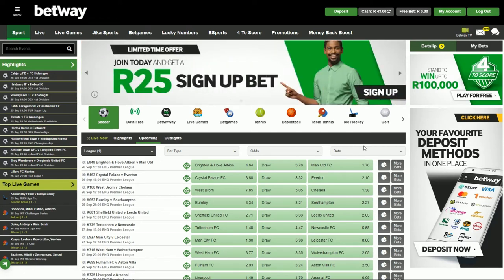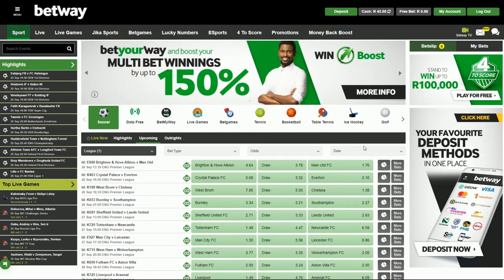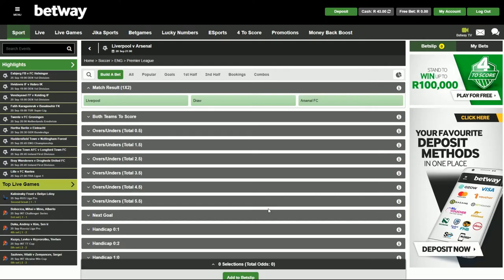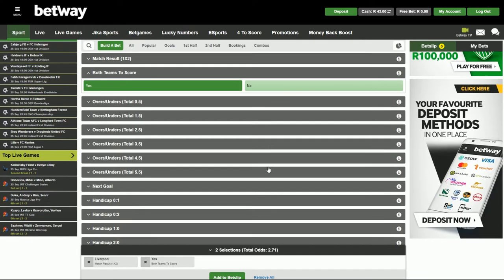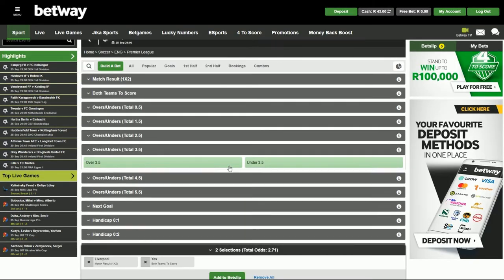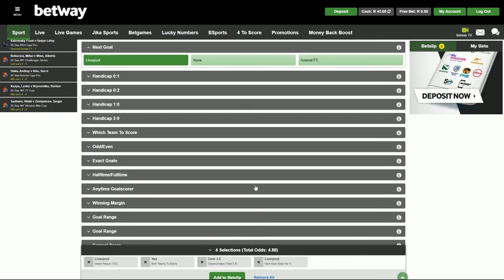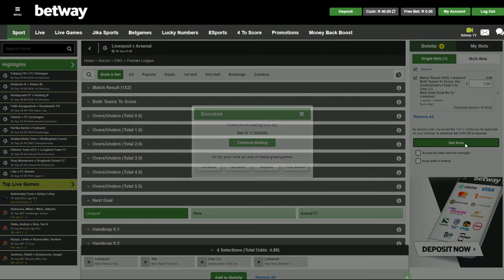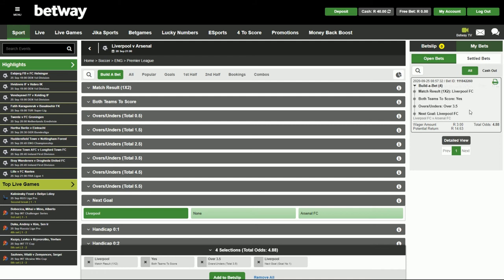Betway Build a Bet / Match Builder Guide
Betway's Build a Bet gives you the freedom to create the soccer bet you want by placing a same-game Multi Bet and including multiple outcomes from a single fixture into one bet.

In this video I have a quick look at how the Betway build a bet works as well as taking an example / demonstration build a bet on the Liverpool v Arsenal game.

Build a bet is a fantastic feature for punters looking to get more value out of their long multi's or accumulator bets. For more info on the feature head over to Best Sports Betting or check out the Betway blog for more.